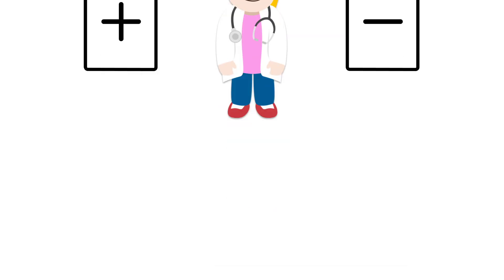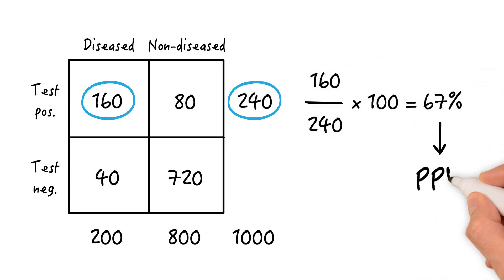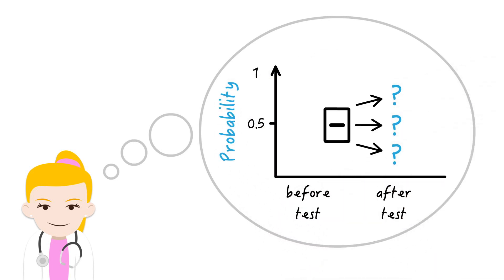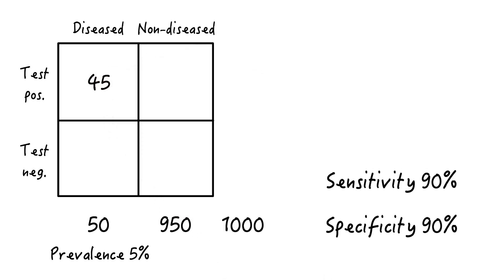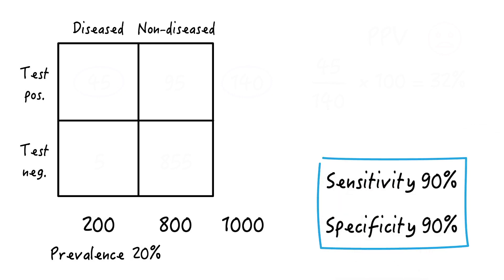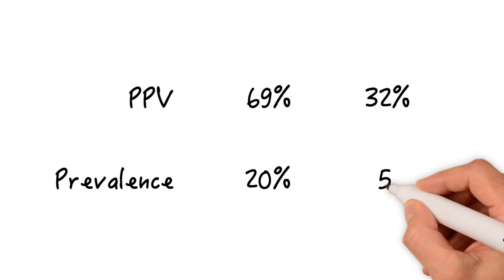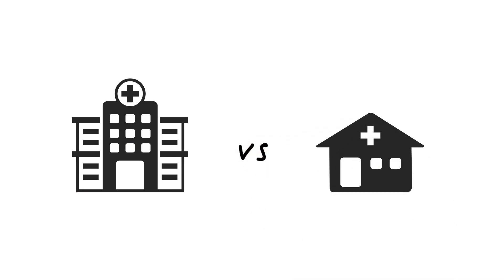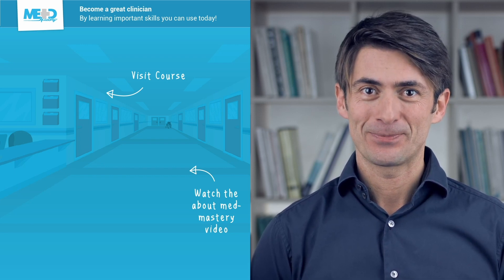Positive Predictive Value & Disease Prevalence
Dive into the world of positive and negative predictive values. Understand their essence, their relationship with disease prevalence, and their pivotal role in clinical decision-making.